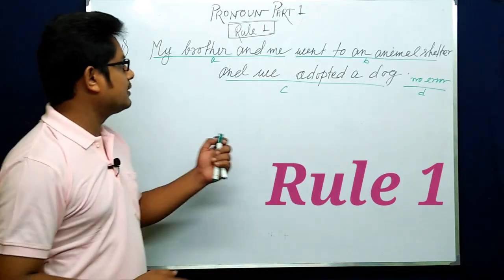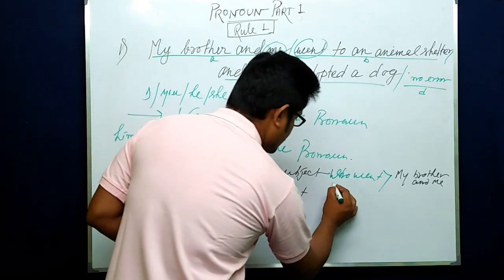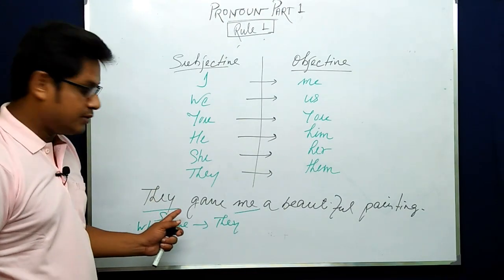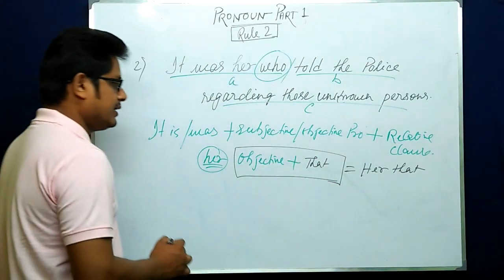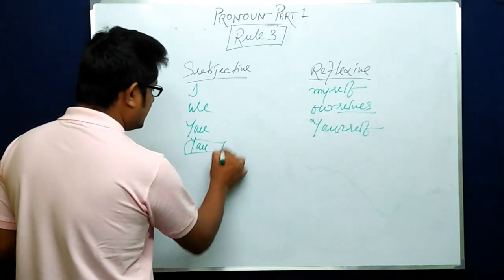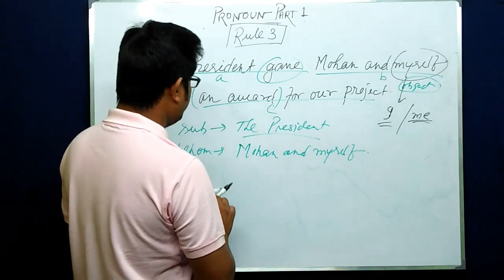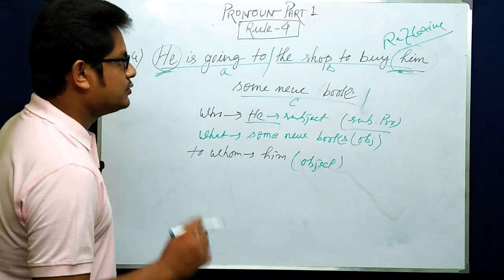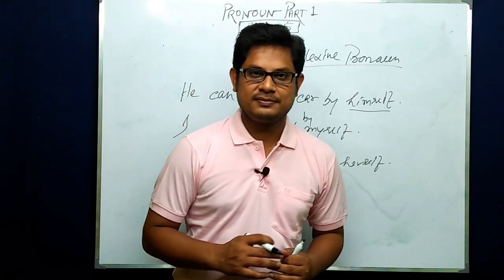Pronoun Part 1,I/Me/myself, he/him/himself, they/them/themselves.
JM english
This video will surely clear your any doubt regarding subjective, objective or reflexive pronouns. Improve your error corrections. Whatever questions you have regarding Pronoun will be solved in this video and coming parts of pronoun easing your sense to use pronoun.